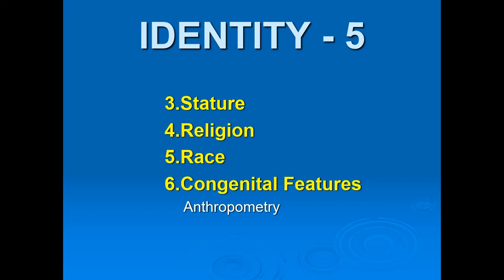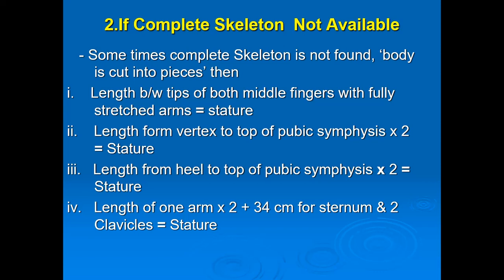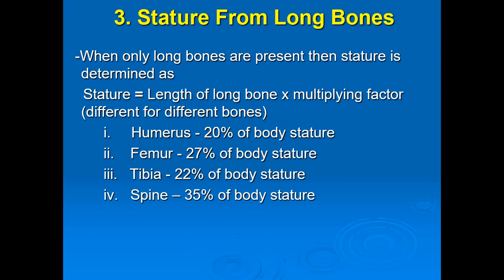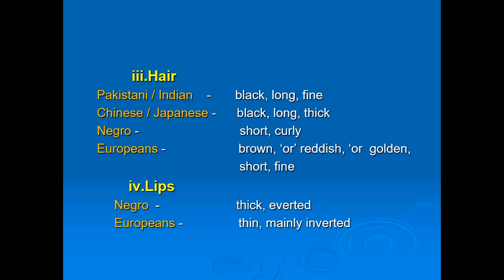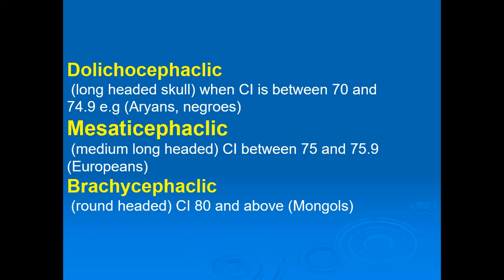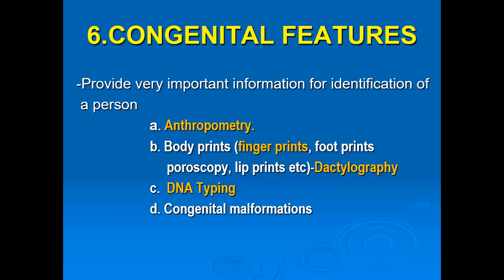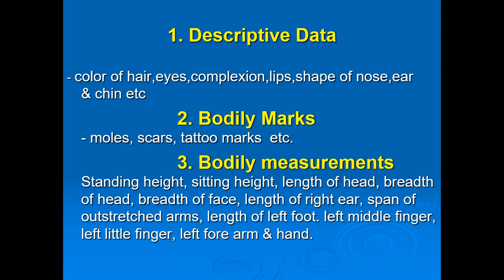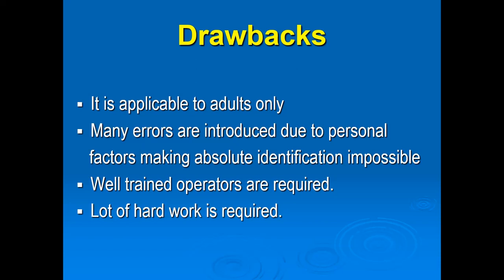Lecture of Prof. Dr. Pervez Iqbal for 3rd Year MBBS on topic Anthropometry